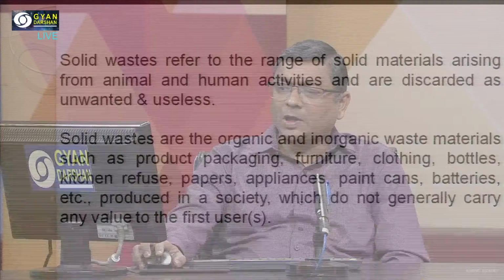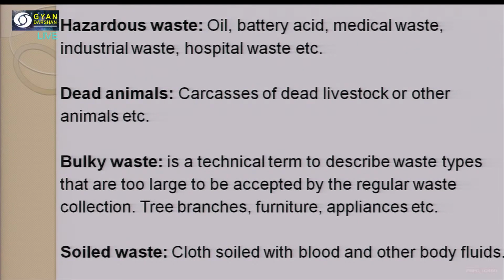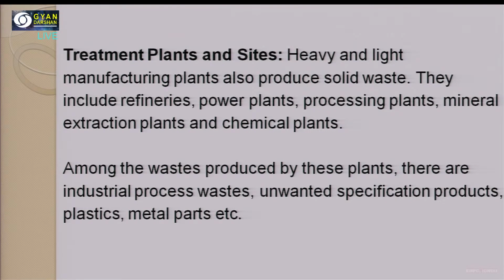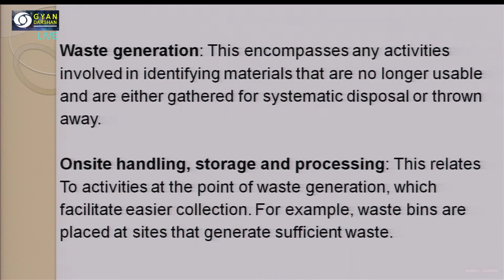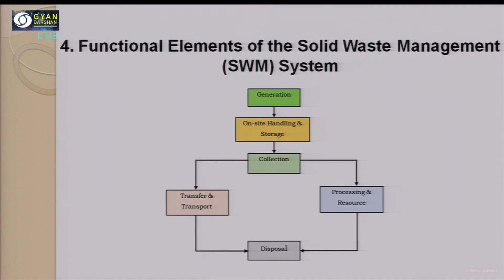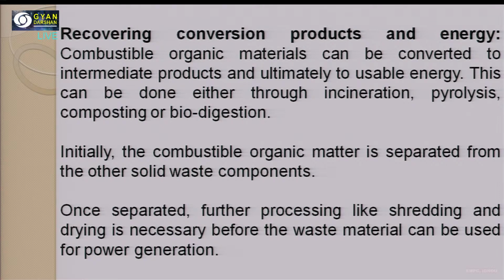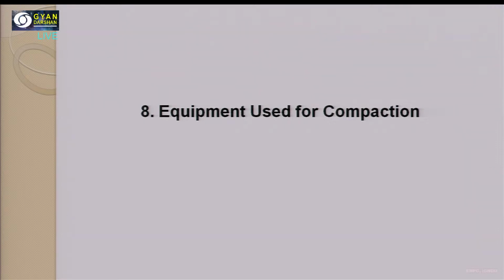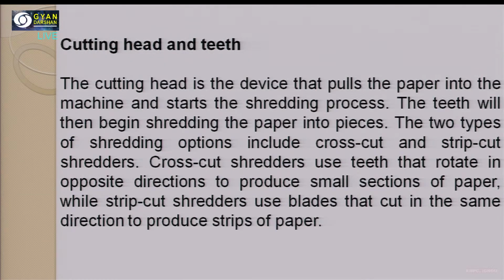TC LIVE: 25.04.2023(4:00 - 4:30 PM)